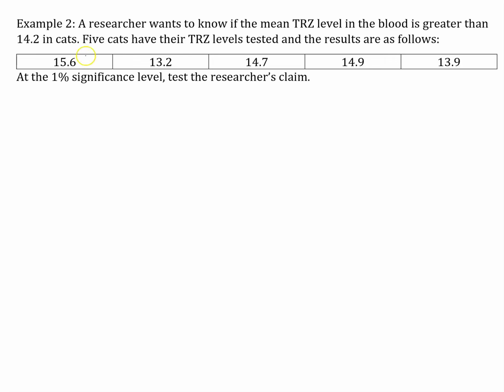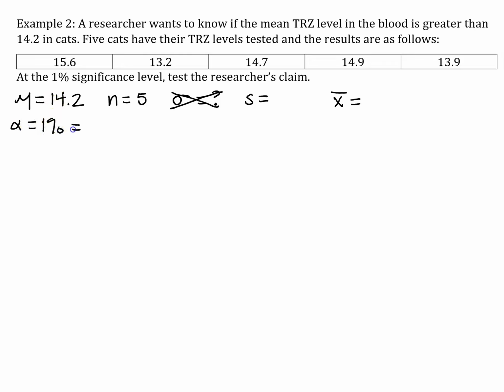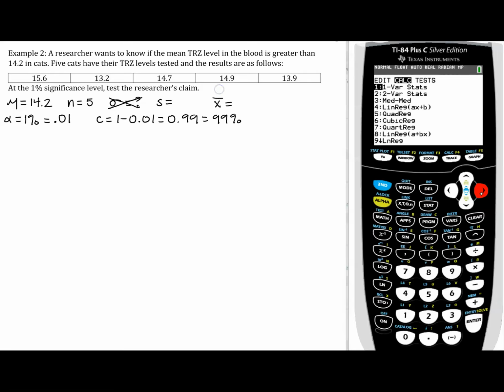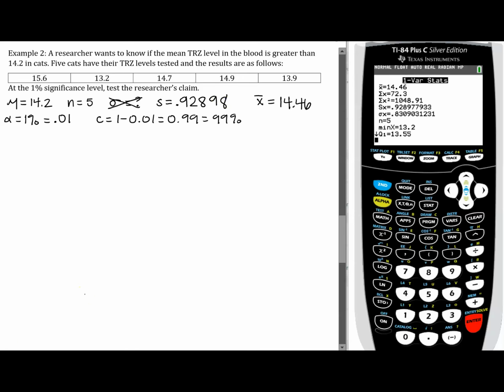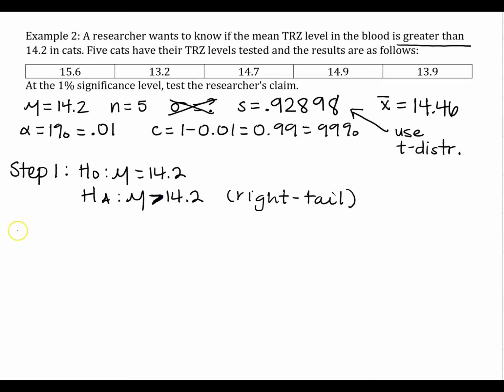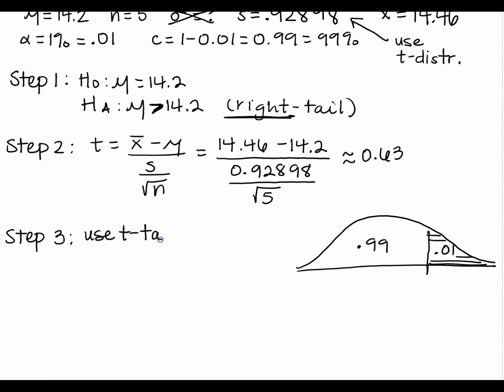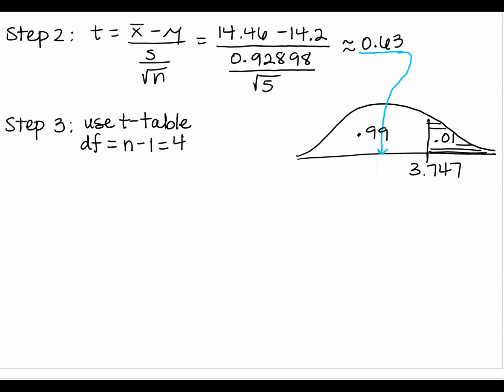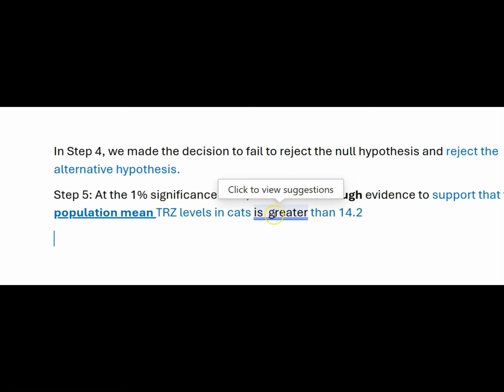Hyp Test Single Mean Ex 2